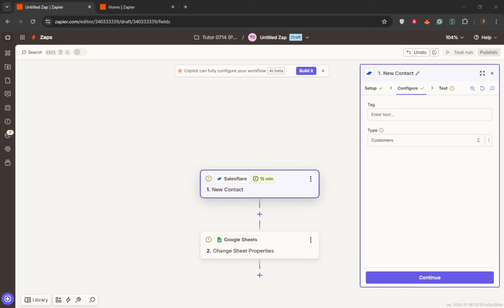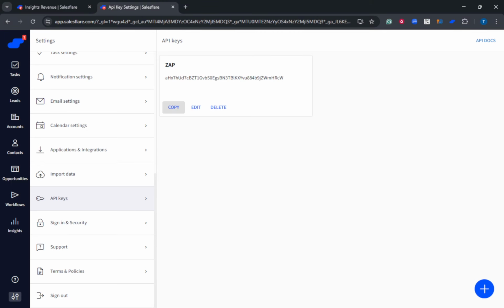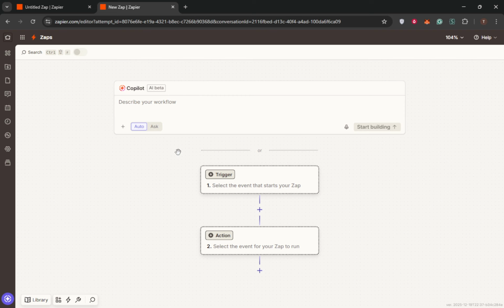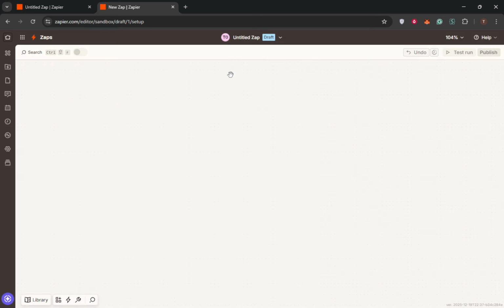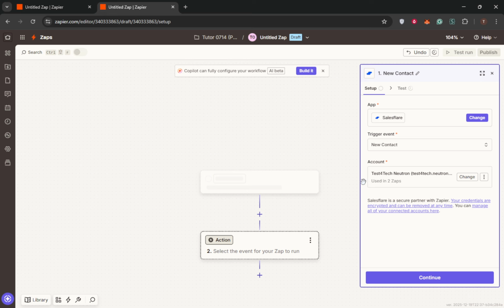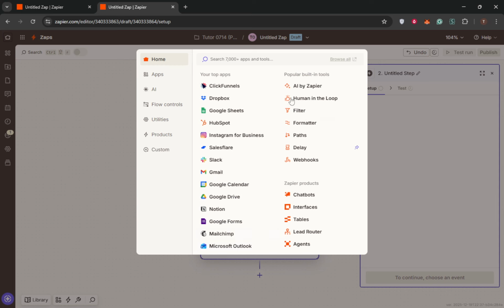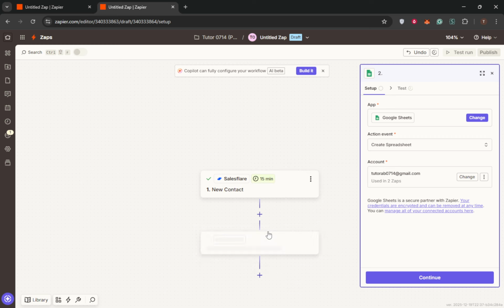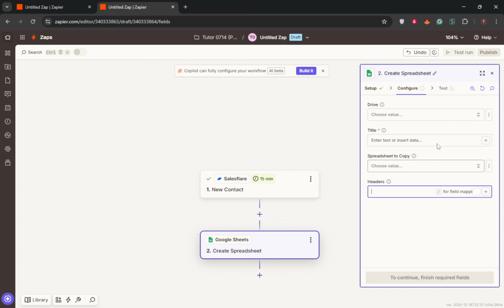How to Connect Salesflare to Zapier [2025 Guide]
How to Connect Salesflare to Zapier

This is a comprehensive guide on how to integrate Salesflare with Zapier to unlock thousands of automation possibilities and ensure your sales data flows effortlessly between your favorite applications. We examine the core concepts of trigger-based workflows and the implementation of third-party connectivity to maximize your CRM's efficiency.

Focusing on the value of automation and data syncing allows you to eliminate manual data entry and create a self-sustaining ecosystem for your lead management. We navigate the account settings and configure the integration parameters to establish a secure handshake between the platforms, emphasizing the importance of correctly mapping fields or authorizing permissions between the two platforms. Mastering this connection is vital for professional sales teams, as it allows you to sync contacts, automate tasks, and update pipelines across your entire tech stack without writing a single line of code.

Technical Specs: Software: Salesflare & Zapier; Feature: Integrations & API.